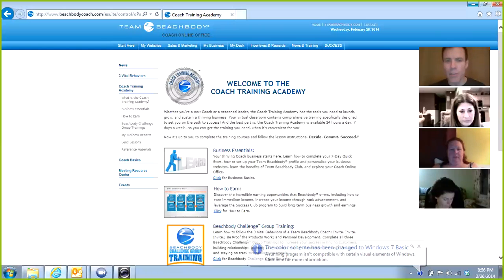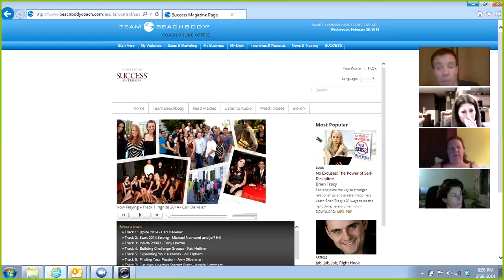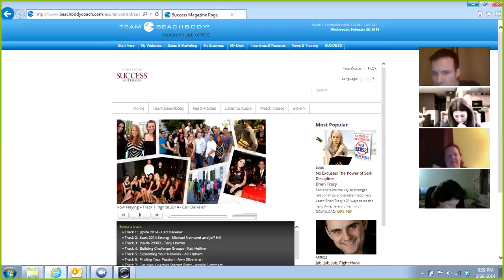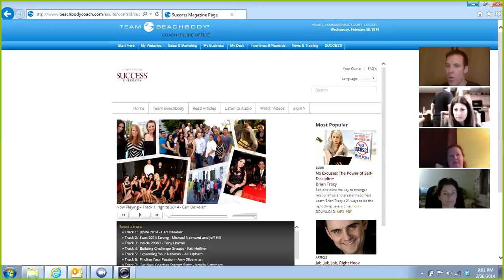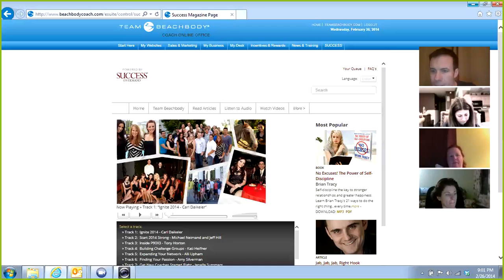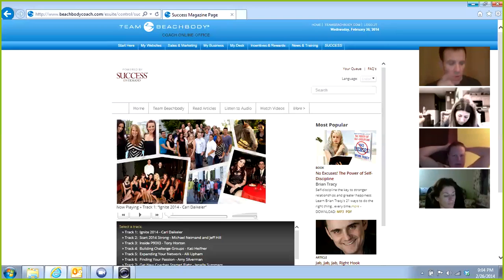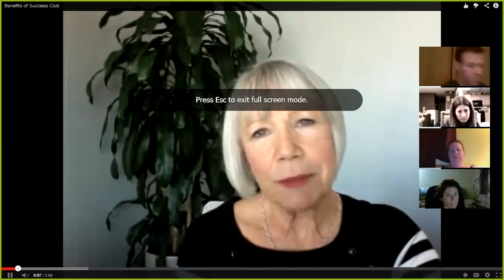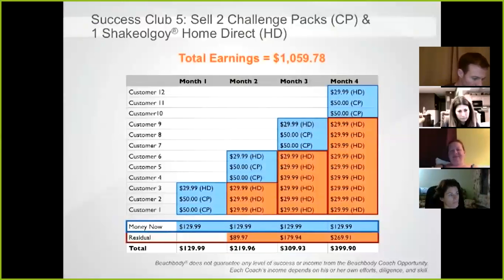Hangout 1 - part 2